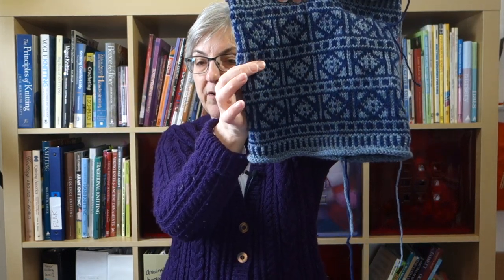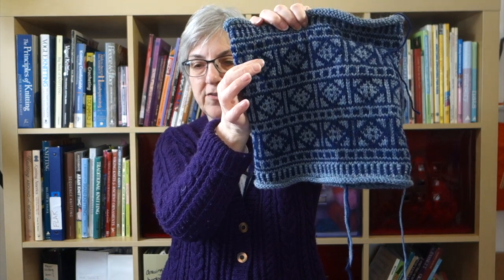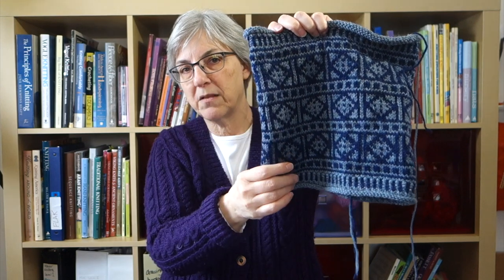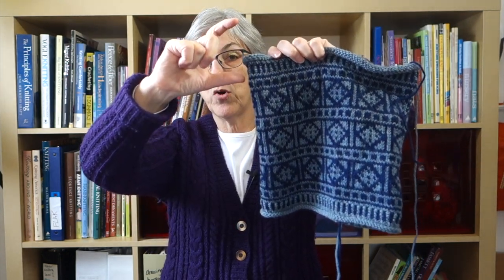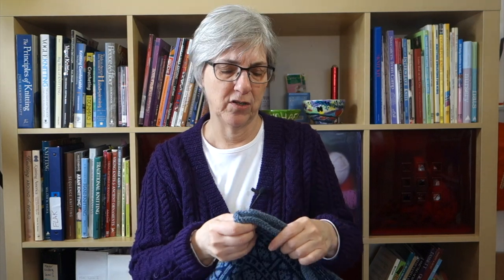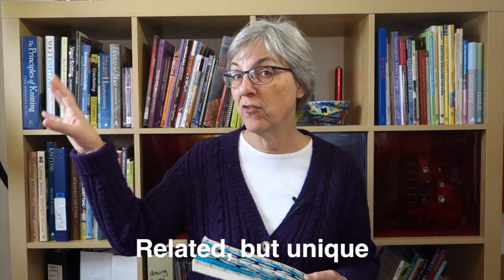Smitten With a New/Old Mitten Tradition // Casual Friday 2-9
In this week's podcast, I wrap up my Finish it February successes, and talk about what I learned. Then, a book of folk mittens from Maine and Canada reveals a hidden connection to my family tree.

To jump to a specific point in the video, click on the timestamped link
Introduction 0:00
Finish it February Wrap Up: 0:22
What I learned from this year's FiF: 11:25
Smitten with Mittens: 18:14

Flying Geese & Partridge Feet, by Robin Hansen, with Janetta Dexter (out of print, but used copies available)

Favorite Mittens, by Robin Hansen